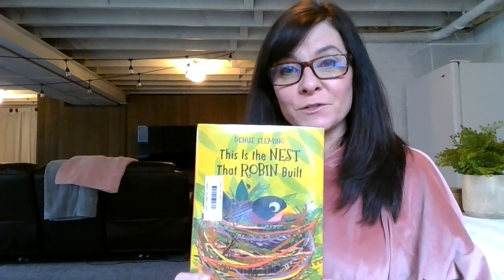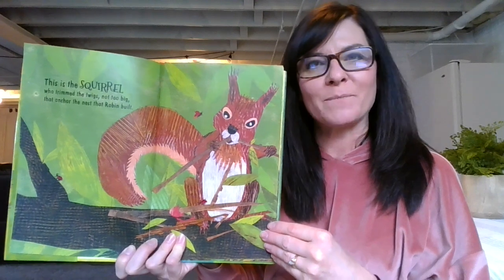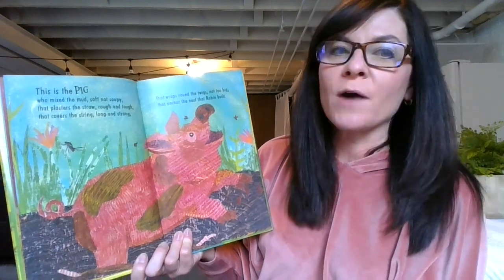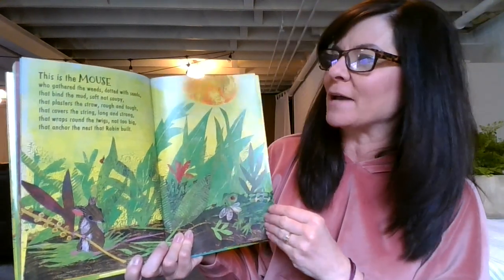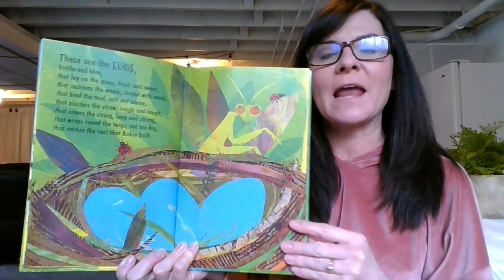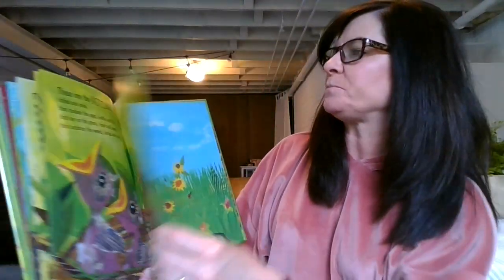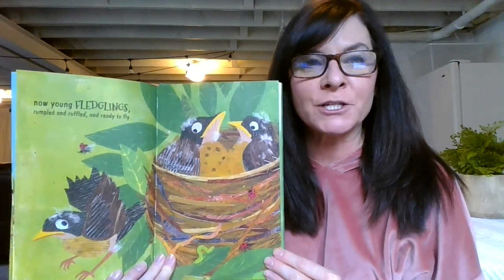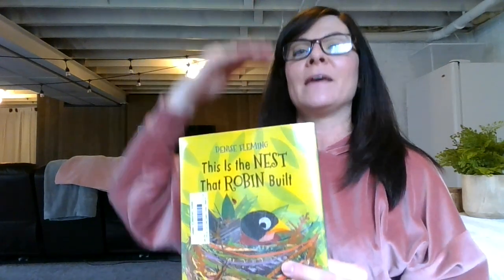This Is The Nest that Robin Built